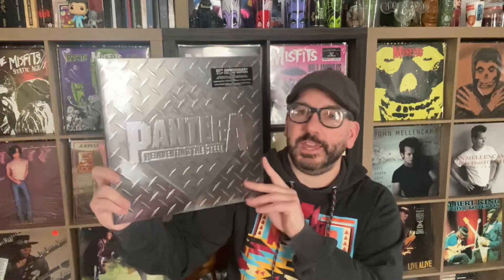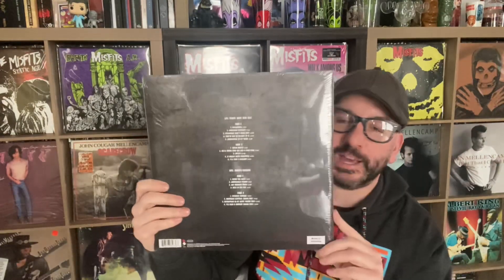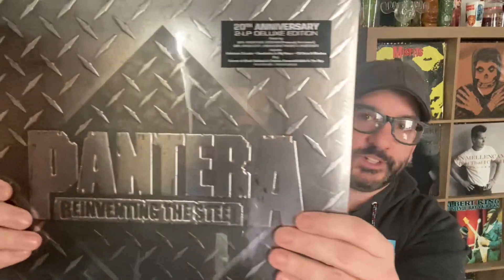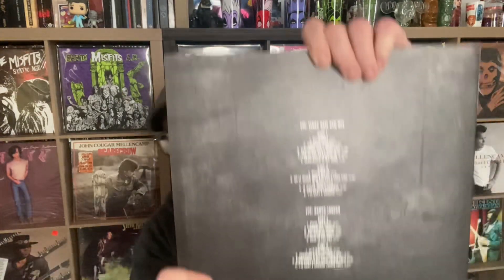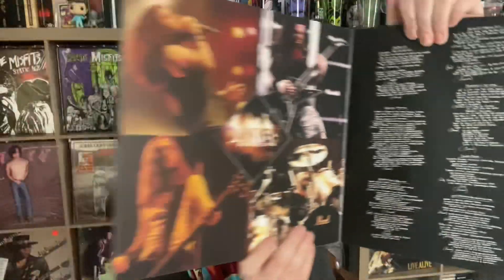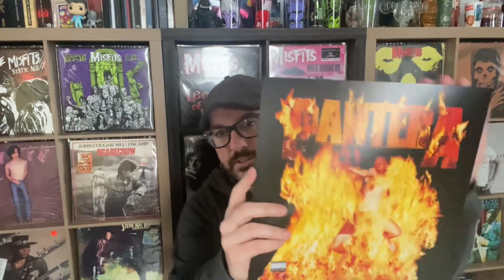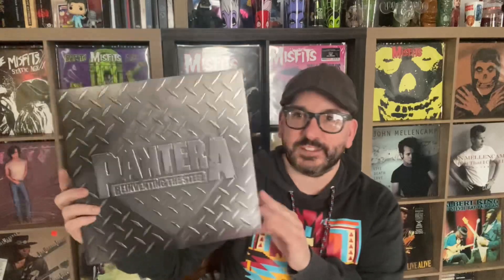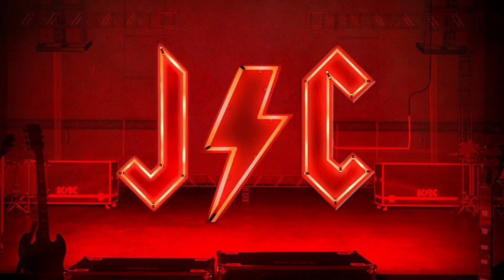Pantera Reinventing the steel vinyl Community unboxing & review 20th anniversary record collecting